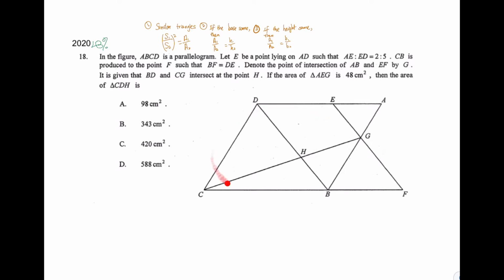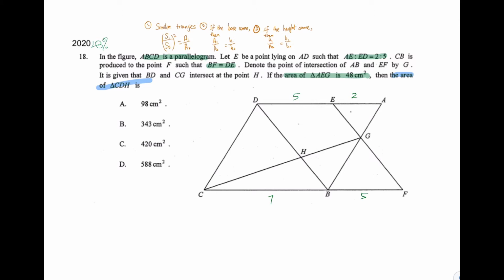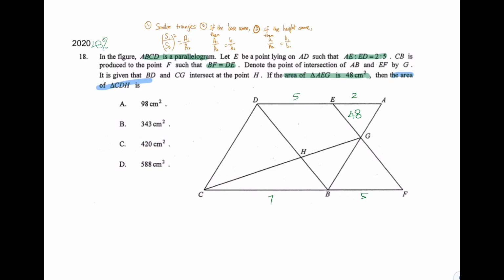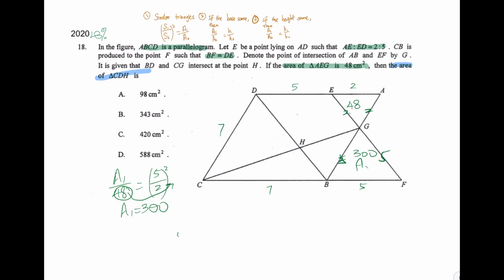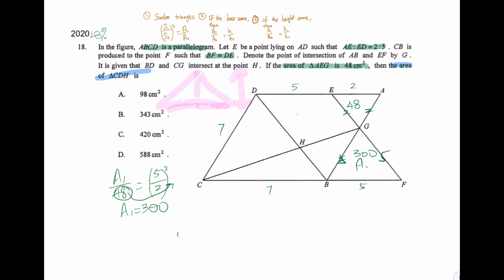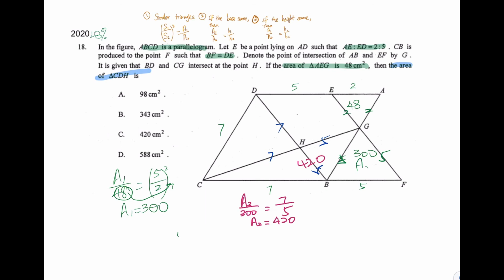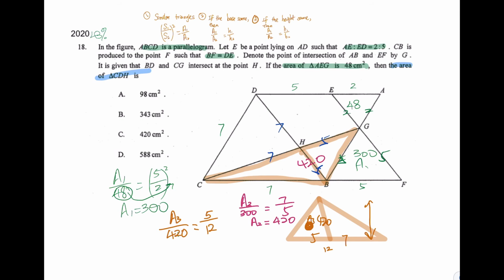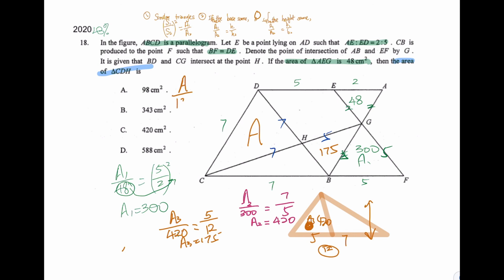HKDSE Maths PP 2020 Paper 2 MC Q18 English version